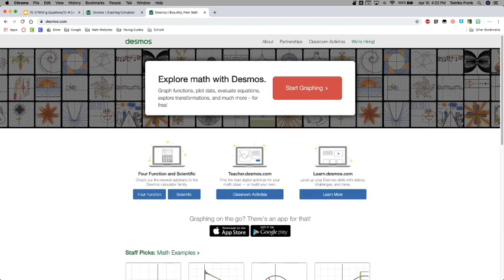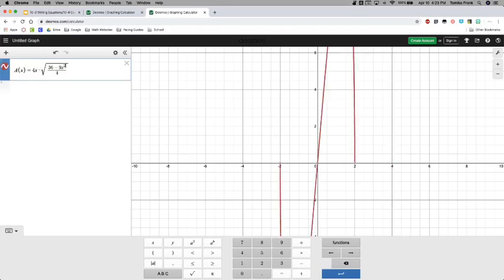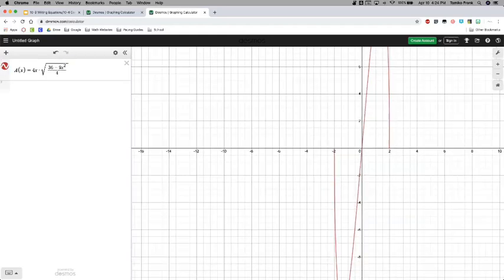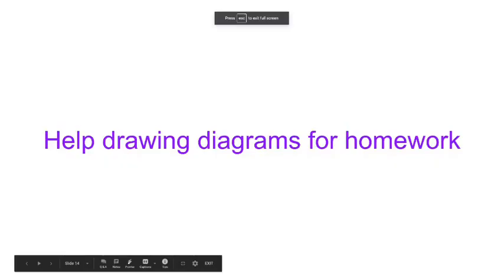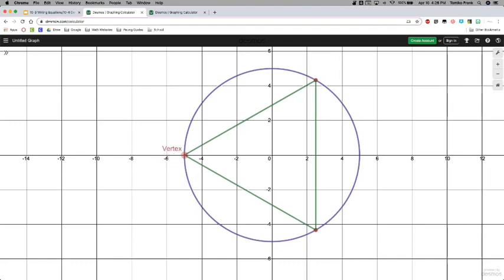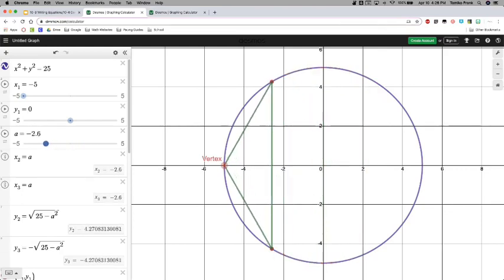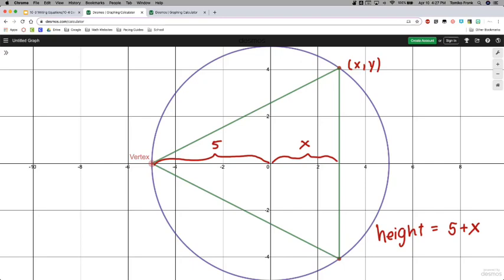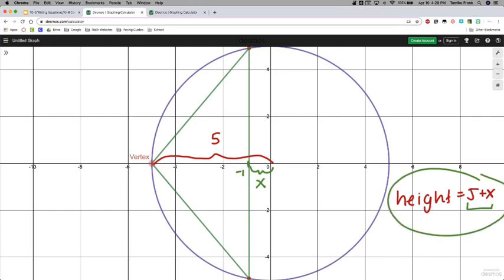Desmos and HW 10-4 Hints